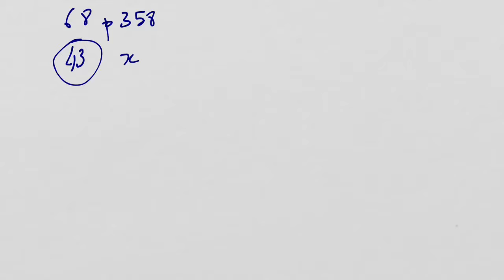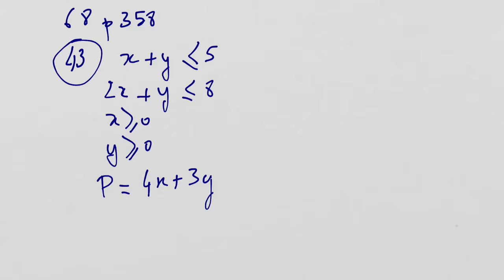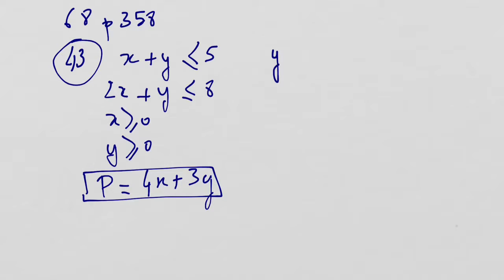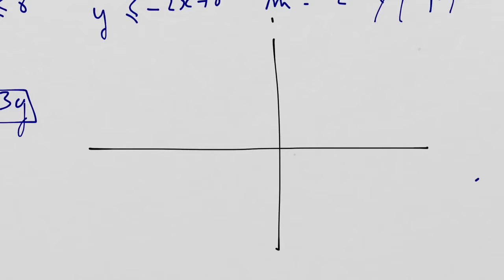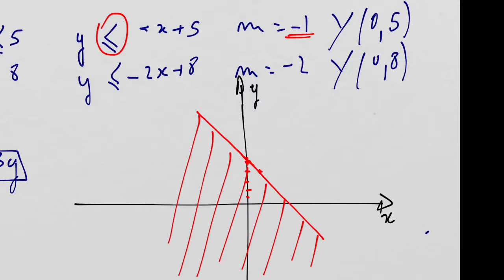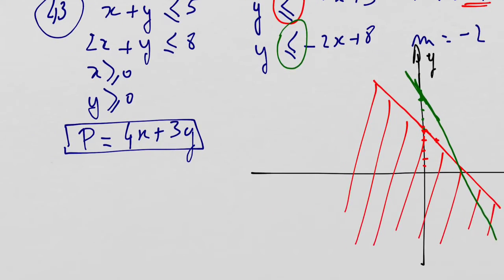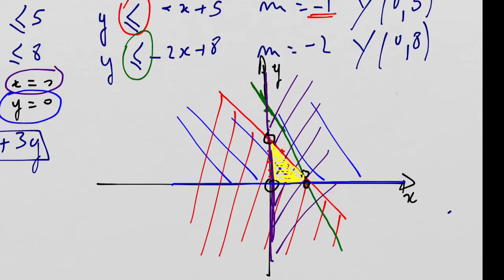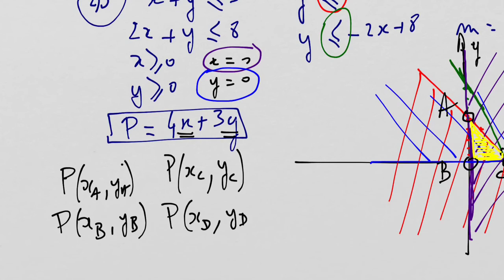103 6.8 p 358 number:43